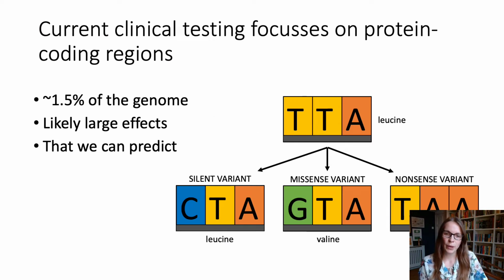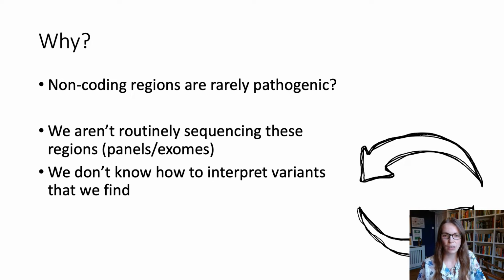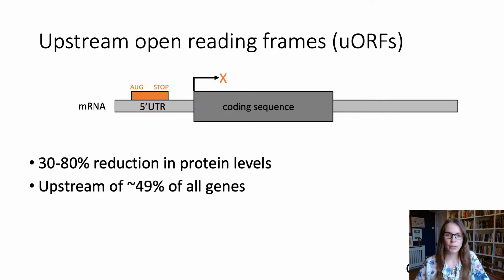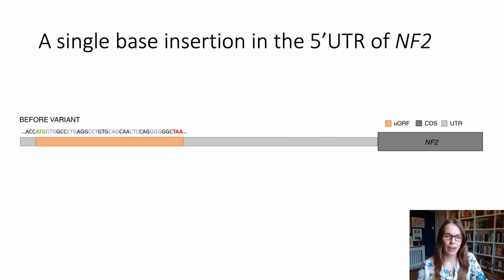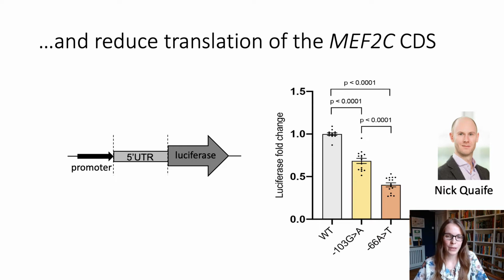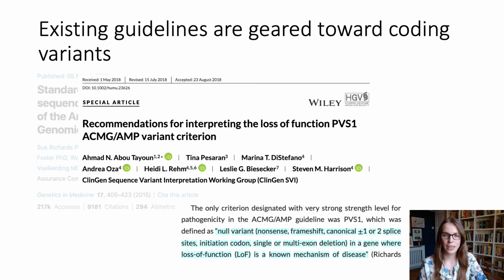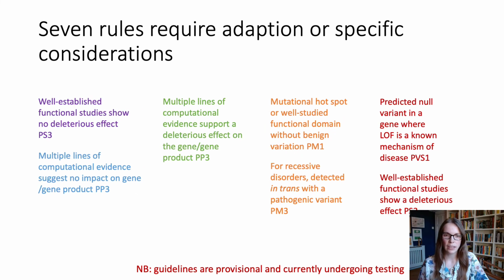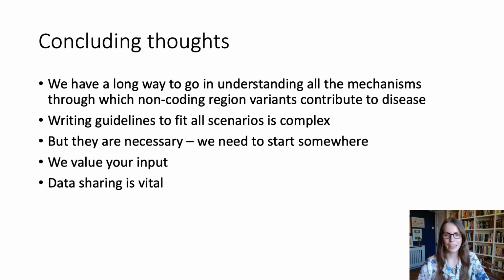E08.2 - Towards better interpretation of variants in non-coding regions of the genome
Presenter: Nicola Whiffin